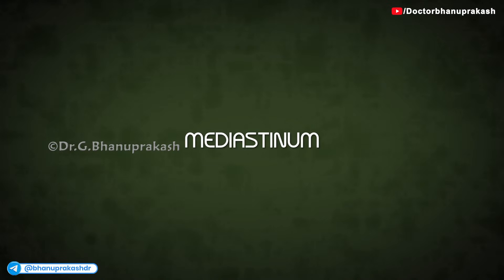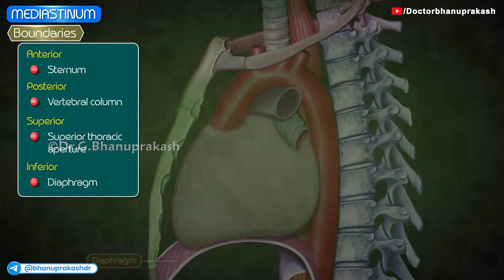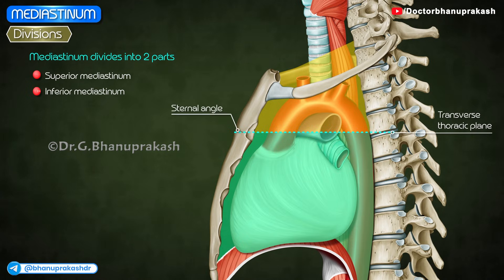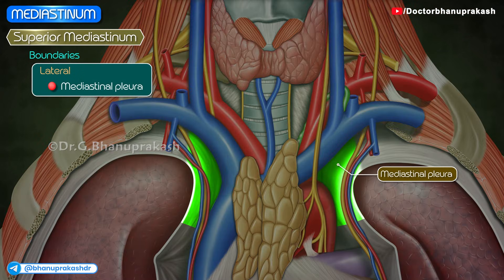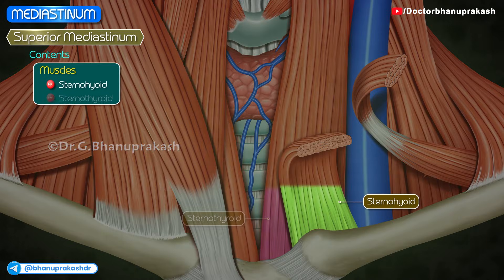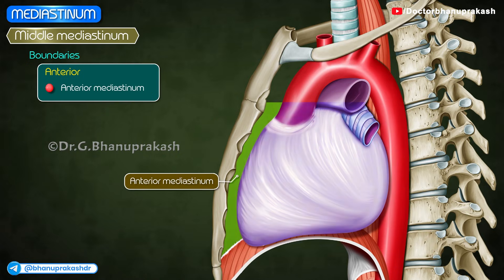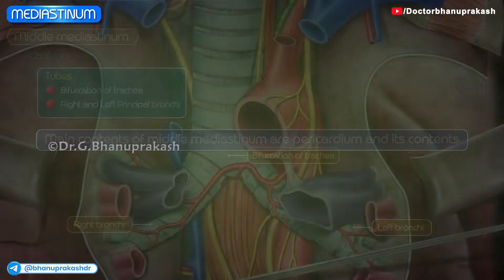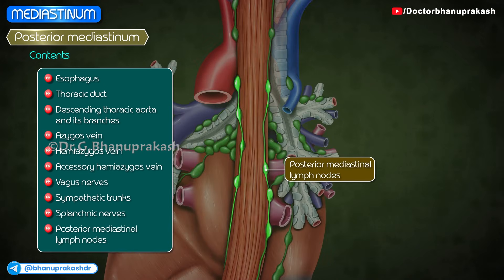Anatomy of Mediastinum Animation /USMLE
The Mediastinum: An Overview for FMGE, NEET PG, and USMLE Aspirants

The mediastinum is a central compartment of the thoracic cavity, nestled between the left and right pleural sacs. It acts as a conduit for numerous vital structures that maintain systemic and pulmonary functions. Divided into the superior and inferior mediastinum, this region houses critical organs, nerves, and vessels. The superior mediastinum, extending from the first rib to T4, contains the thymus, trachea, esophagus, aortic arch, major veins (like the superior vena cava and brachiocephalic veins), and nerves (vagus and phrenic) 🫀. The inferior mediastinum is further divided into anterior, middle, and posterior compartments. The anterior inferior mediastinum (T4-T9) primarily holds remnants of the thymus and lymph nodes. The middle mediastinum cradles the heart, pericardium, phrenic nerves, and great vessels like the pulmonary trunk and ascending aorta 🩺. Meanwhile, the posterior mediastinum (T4-T12) accommodates the descending aorta, esophagus, thoracic duct, azygos veins, splanchnic nerves, and lymphatics 🌟.